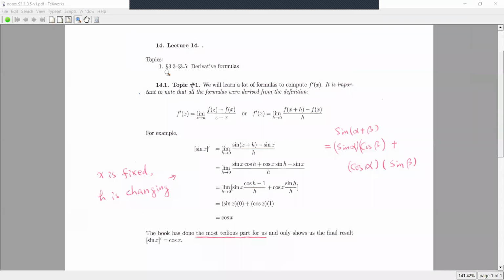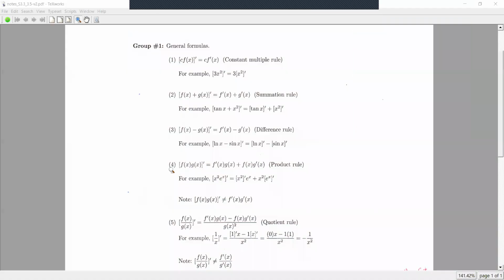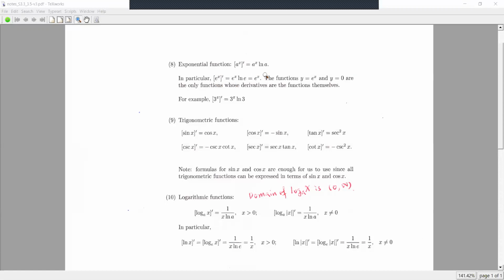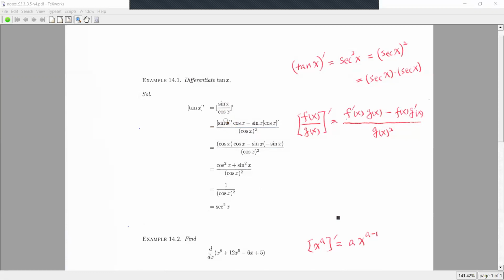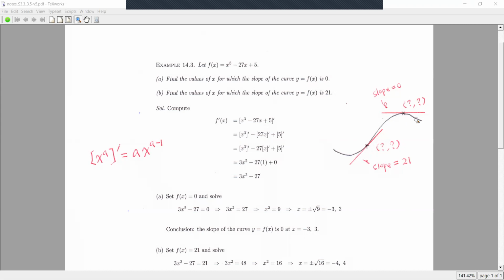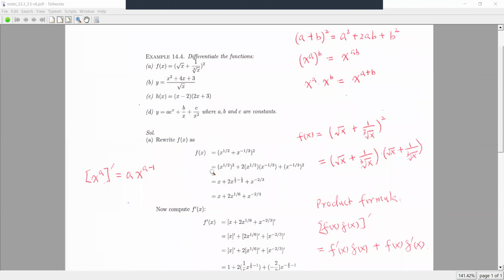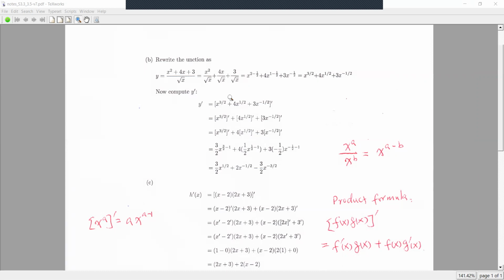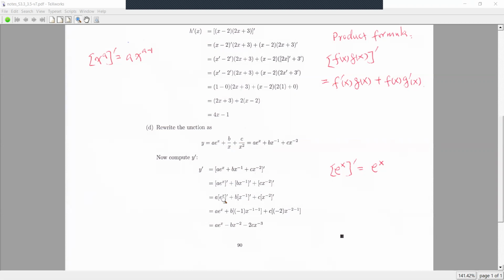Sections 3.3, 3.4, 3.5 (Part 1)